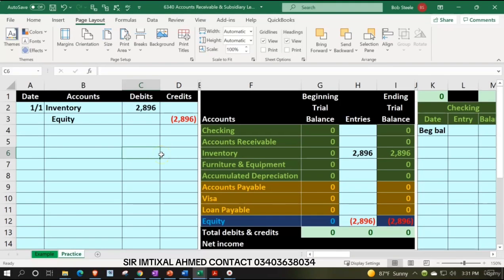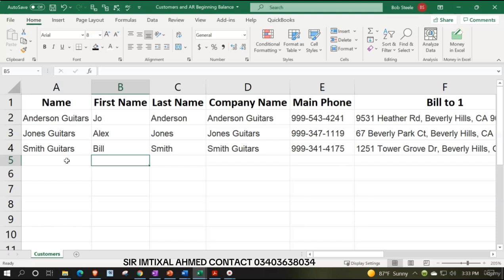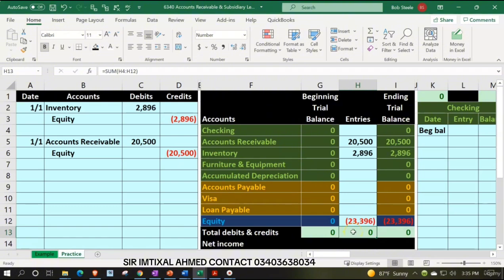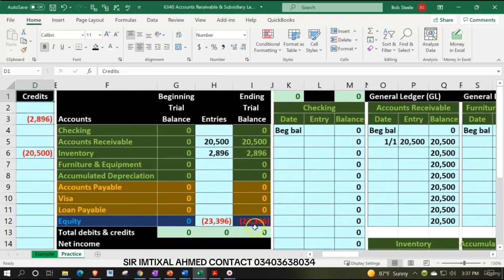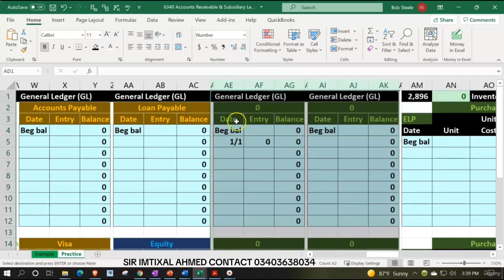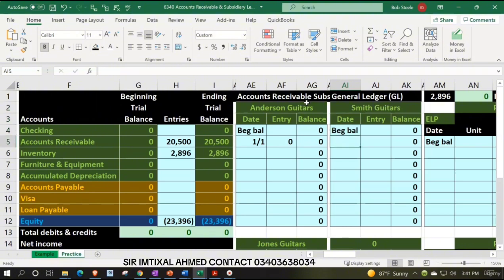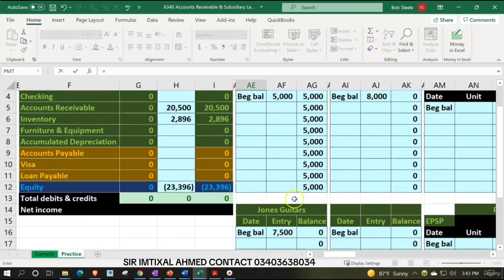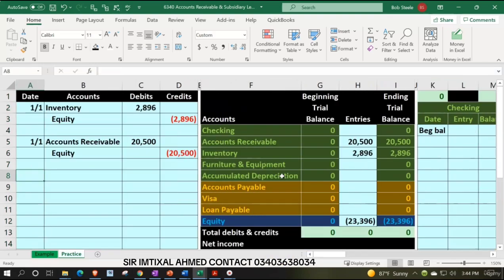EXCEL CLASS NO #12